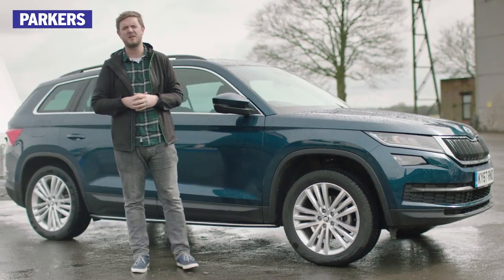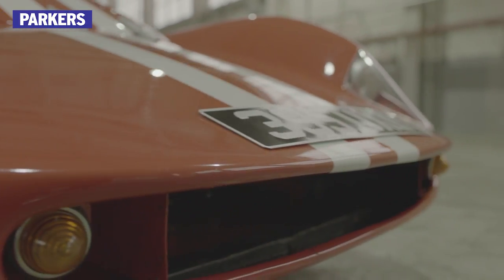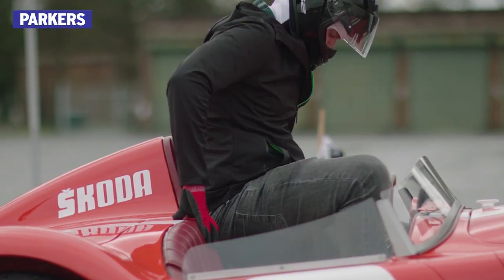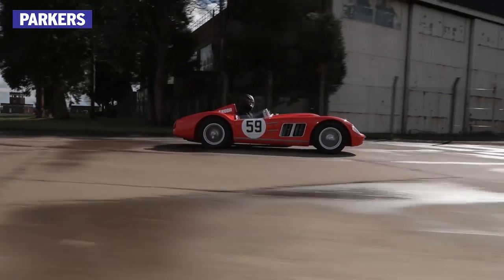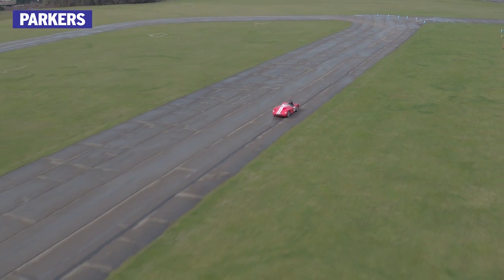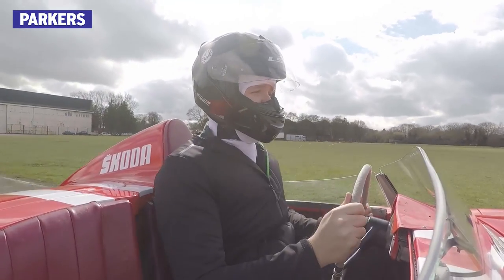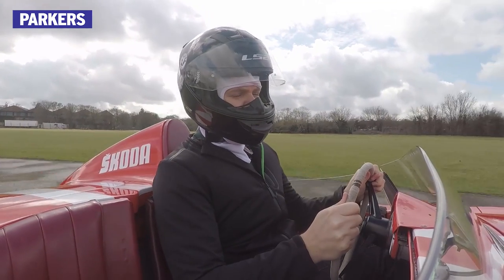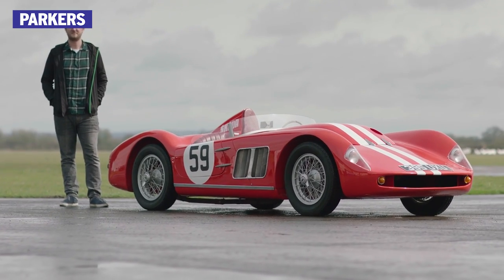Driving a classic Skoda racing car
It's the ultimate two car Skoda garage - we tow a 1950s race car to the track with our Kodiaq SUV long termer.

But what's the super-lightweight prototype racer like to drive? And how does it compare to our modern SUV?

In this video, New Cars Editor Adam Binnie reviews the Skoda 1100 OHC – a £250,000, two of a kind race car, on a wet track in Oxfordshire.

For the best weekly car deals, head to the Parkers Deal Watch

This is the official YouTube channel of Parkers, the expert on car reviews that you can trust. Find the right car at the right price for you - new or used.

Car buying advice | Parkers

Buying cars? Need some car buying advice? Here are features and help articles by impartial experts at Parkers.co.uk